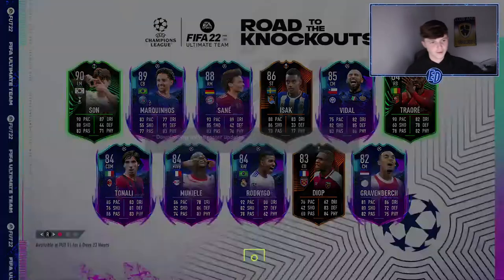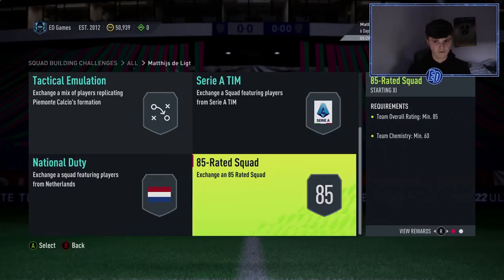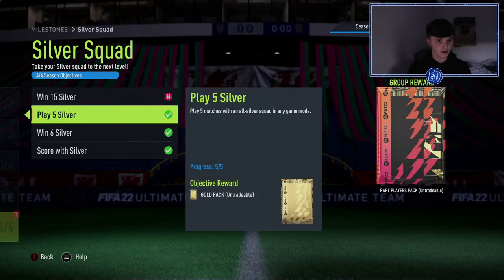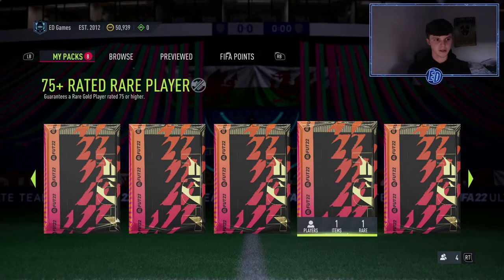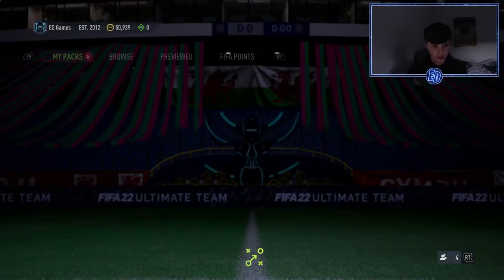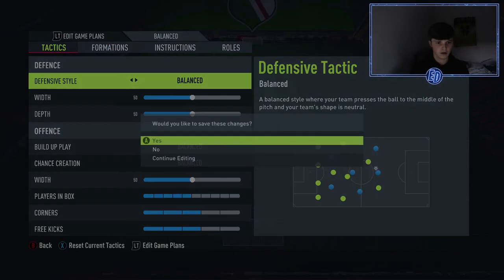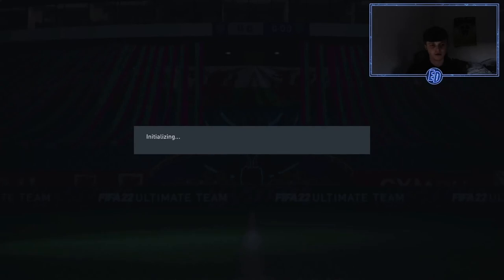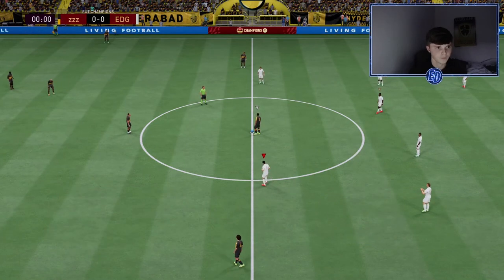INSANE NEW ROAD TO THE KNOCKOUTS PROMO! SAVED PACKS OPENING! - FIFA 22 Ultimate Team